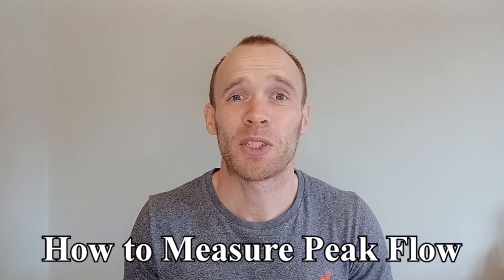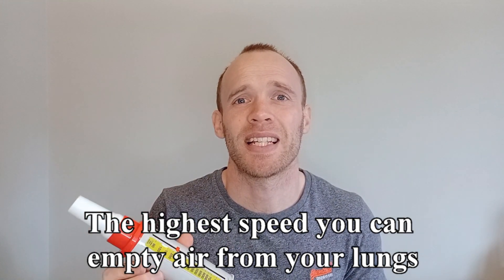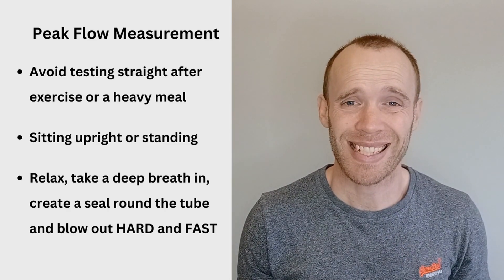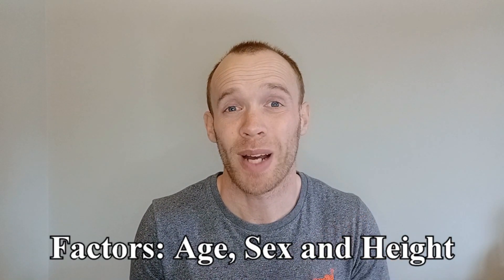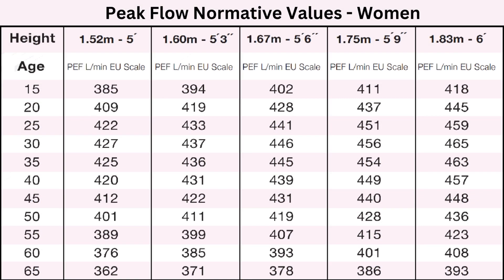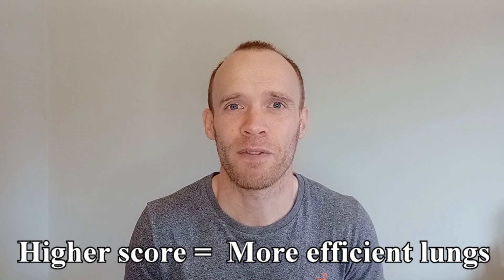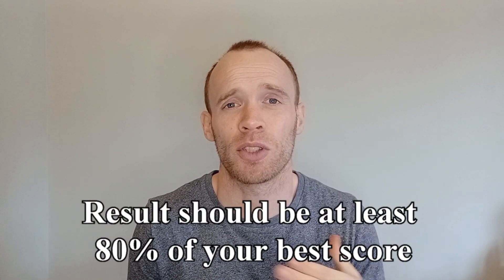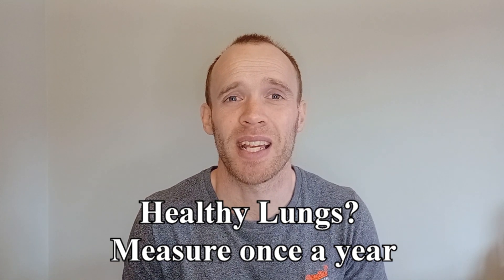How To Measure Lung Function (Peak Expiratory Flow)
This video shows you how to measure Peak Expiratory Flow (PEF) and what your score means. It's a useful number for everyone to know, but particularly if you have concerns about any respiratory problems.

Chapters
00:00 Introduction
00:34 How to measure Peak Flow
01:15 What the scores mean
02:03 Measuring over time